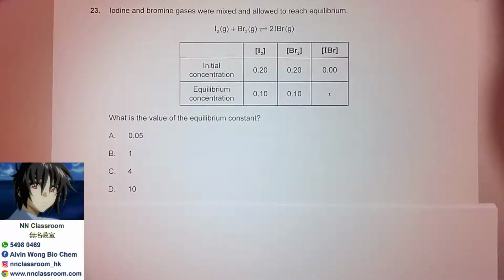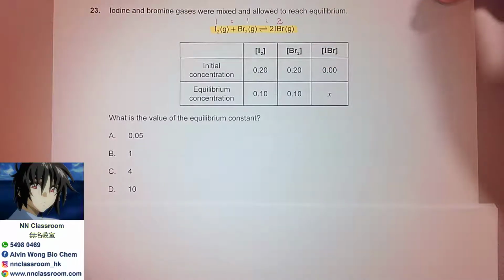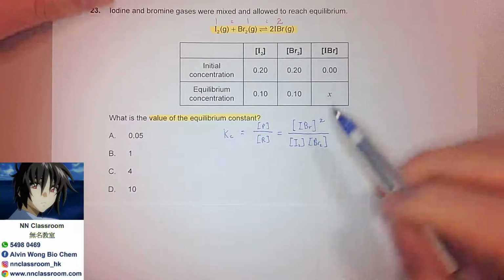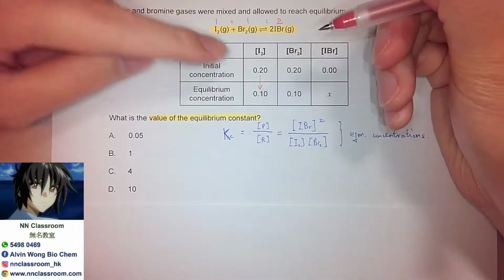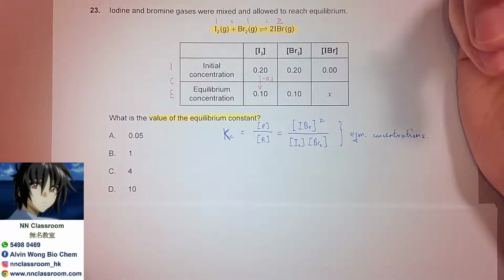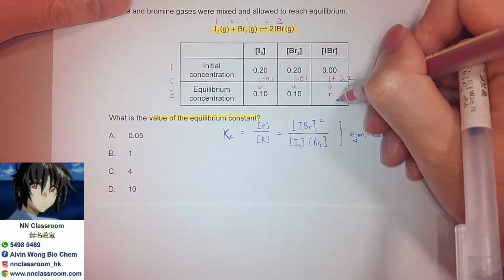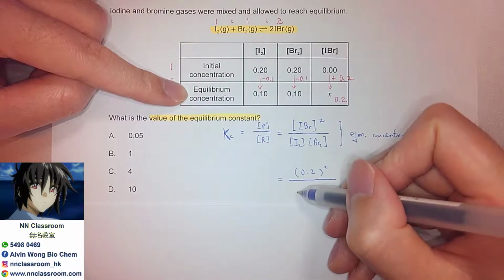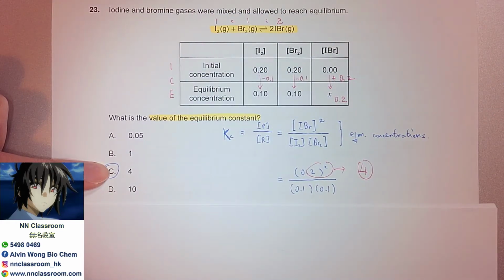IB HL Chemistry [ 2019 TZ2 Paper 1 #23 ] [ Equilibrium Calculation ]